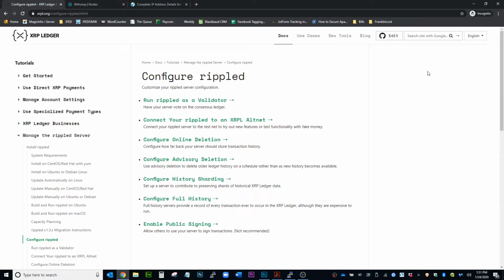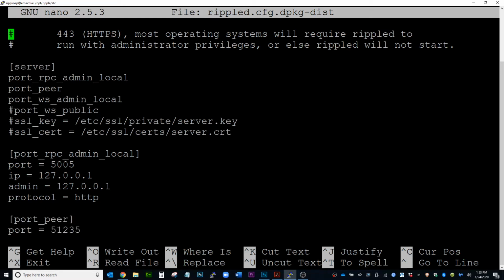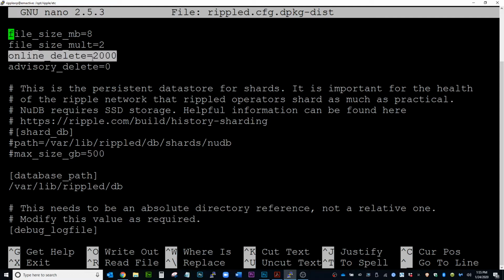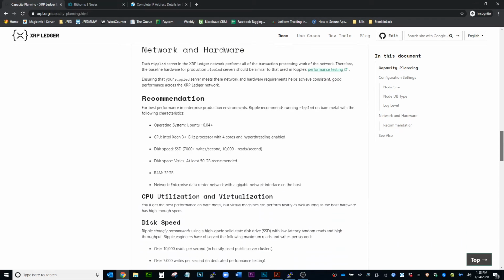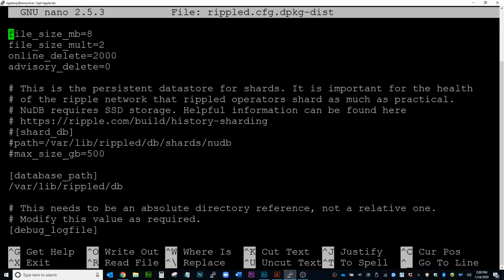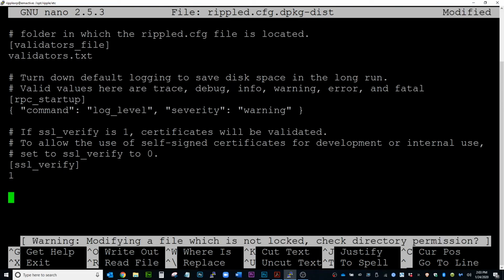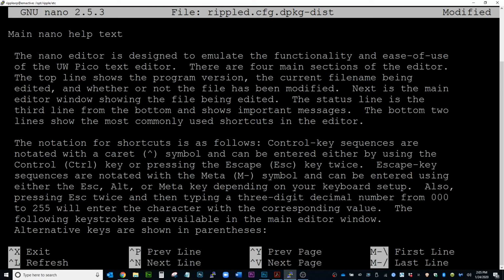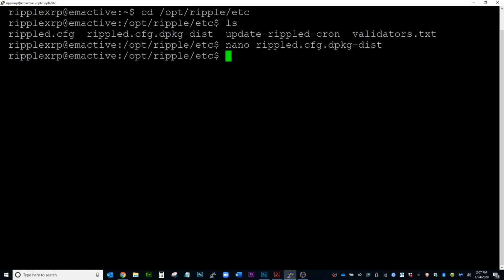Rippled Configuration File, rippled.cfg, XRP Ledger, Ubuntu Linux, Bithomp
How to locate/edit your rippled.cfg file on your Rippled server.

For more information on our Ripple validators, visit our